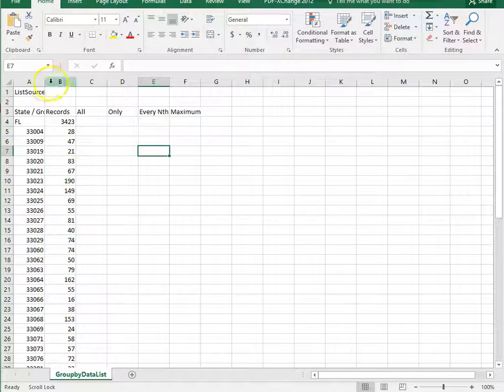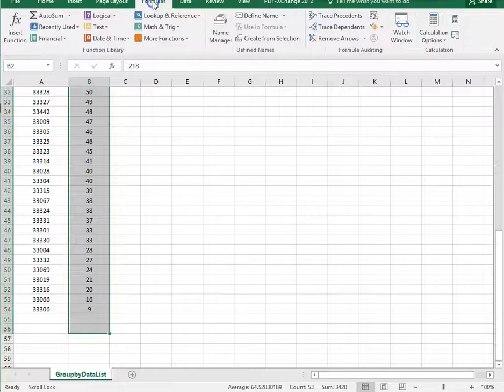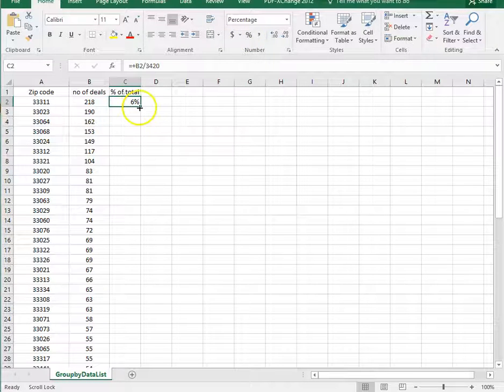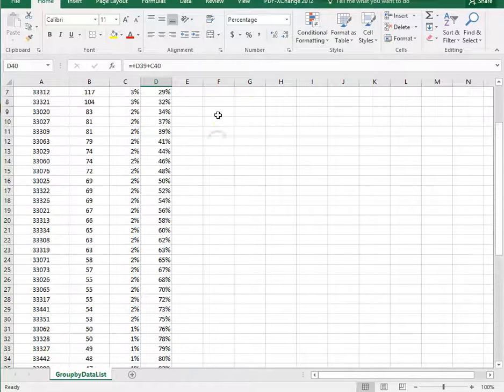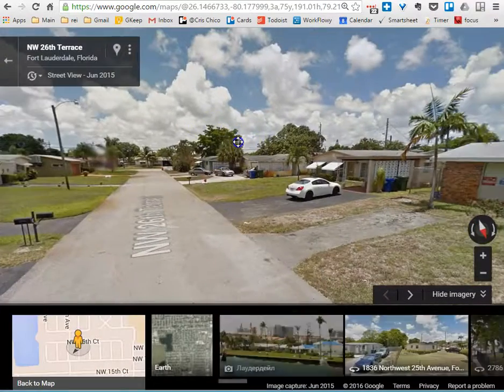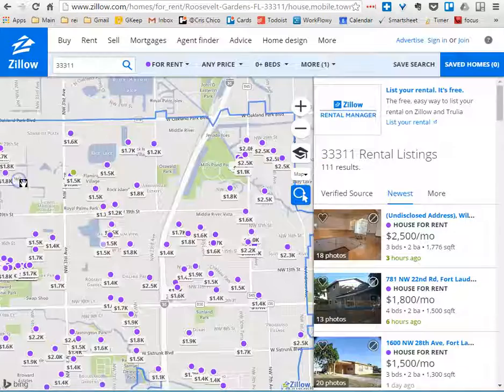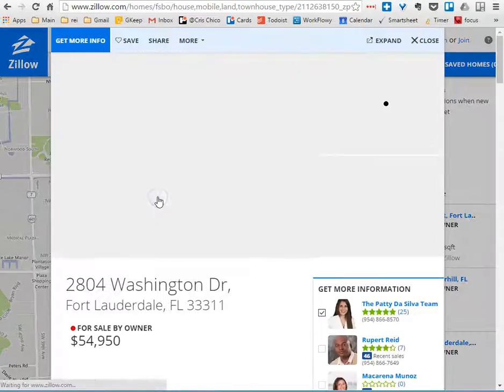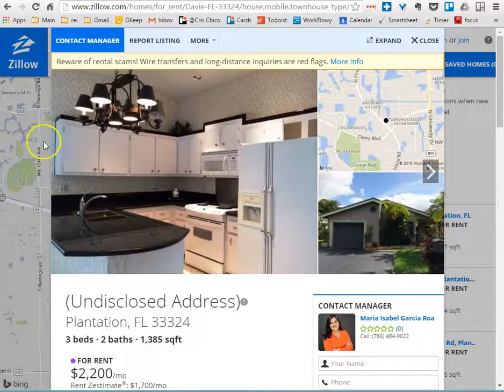Wholesaling Real Estate | How To Find The Best Zip Codes For Virtual Wholesaling - Part 2 of 2